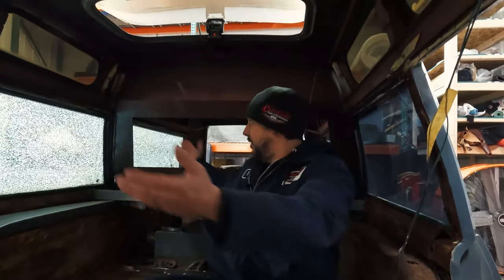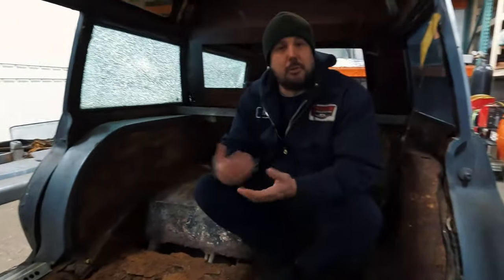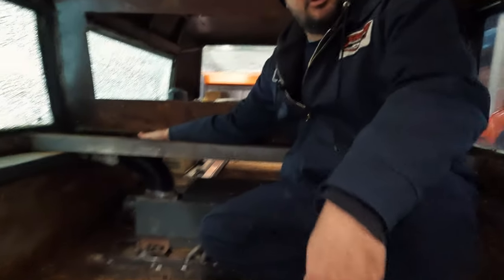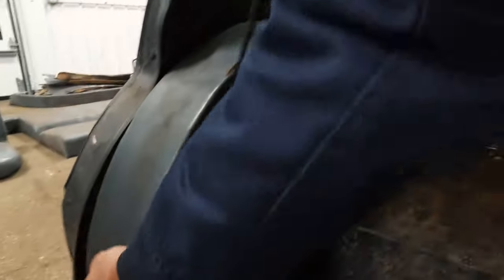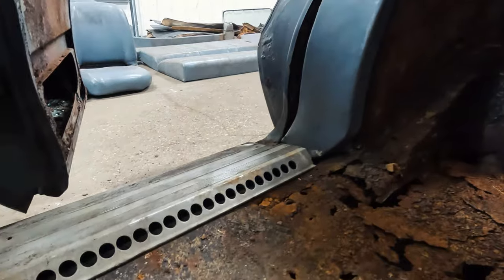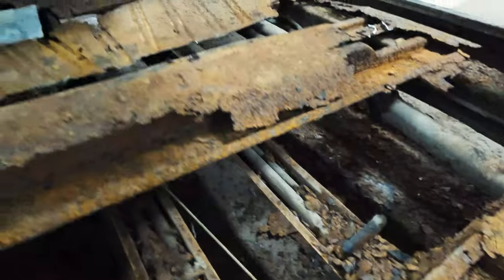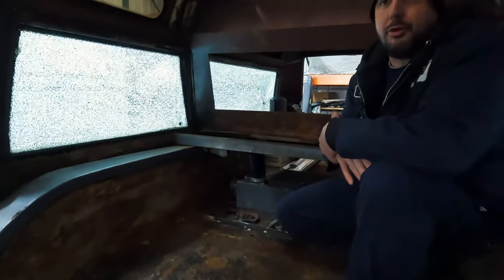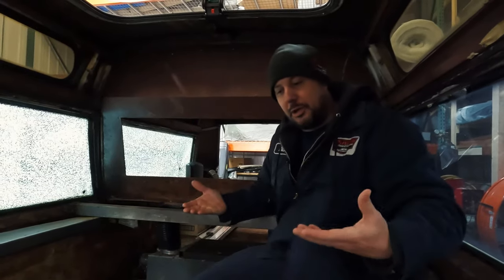How the 1968 AQC Jetway 707 Was Built - HVAC System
As we tear this Jetway apart, we are finding all kinds of cool an unique build features. Today we take a look at the rear mounted heat/ac system.